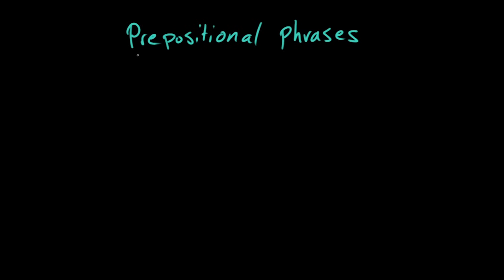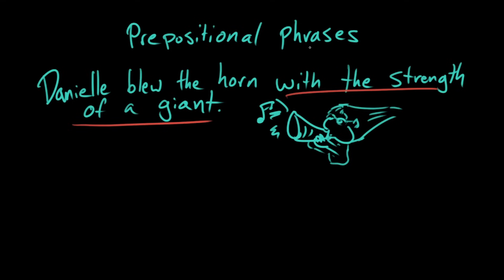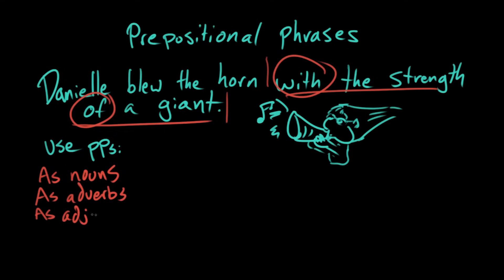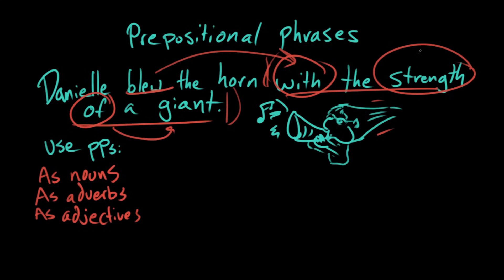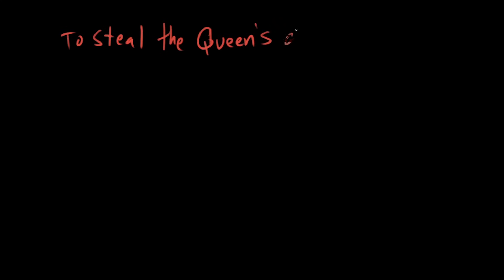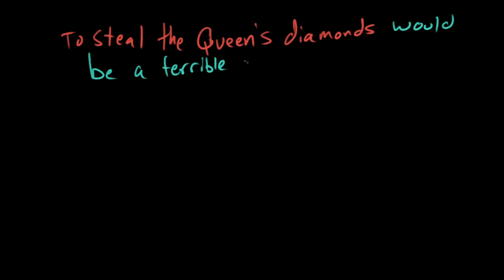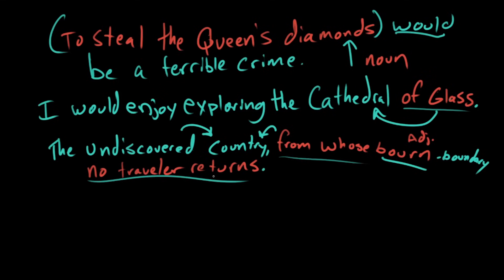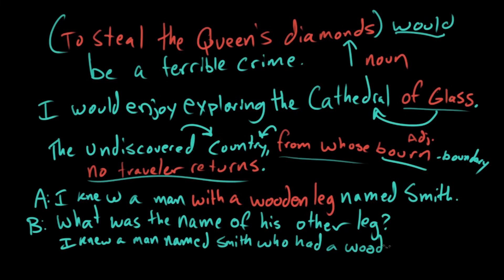Prepositional phrases | The parts of speech | Grammar | Khan Academy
Courses on Khan Academy are always 100% free. Start practicing—and saving your progress—now

Prepositional phrases are word chunks that begin with a preposition.